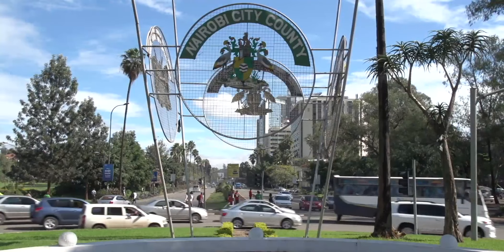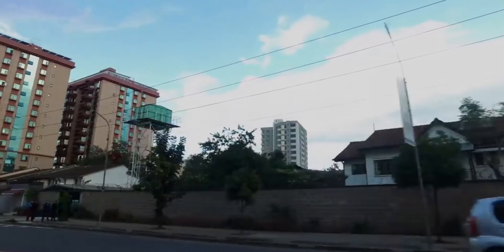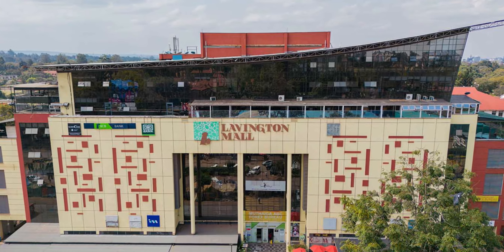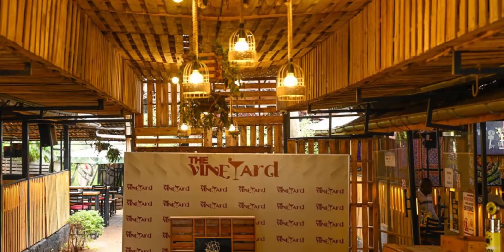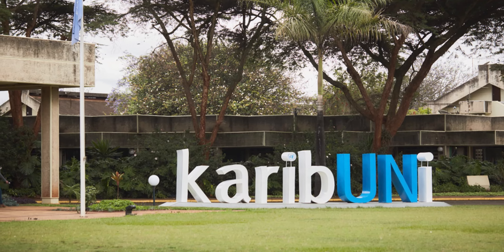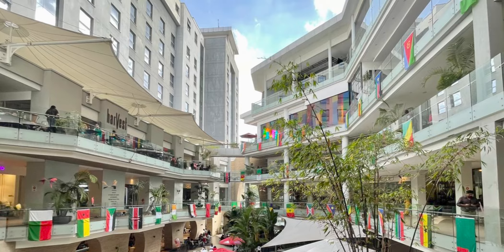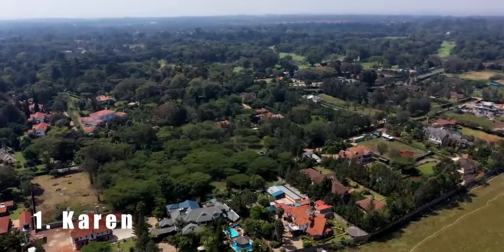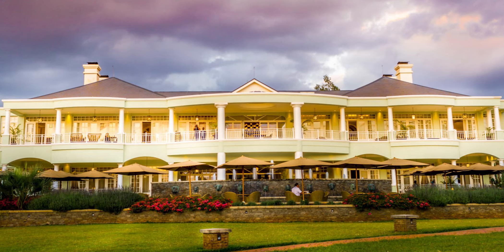Top 10 Amazing Places to Live in Nairobi, Kenya | Real Estate | Acre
Are you looking for the perfect neighborhood to call home in Nairobi, Kenya? Look no further! In this YouTube video, we'll be exploring the top 10 neighborhoods to live in Nairobi, each with its unique charm and appeal.

From the upmarket suburbs of Kilimani and Lavington to the family-friendly neighborhoods of Runda and Ridgeways, we'll be highlighting what makes each area special. We'll also be discussing the social amenities available in each neighborhood, including access to quality schools, healthcare facilities, recreational facilities, shopping and dining options, security, good infrastructure, and access to financial services.

Join us as we take a closer look at some of the best places to live in Nairobi, and discover what makes each neighborhood an amazing place to call home. Whether you're a young professional, a family with children, or a retiree looking for a peaceful and secure environment, we've got you covered. Don't miss out on this informative and exciting video!

Looking To Buy A House/Plot? We Got You.
👉🏾 Anything & Everything Real Estate🏘️